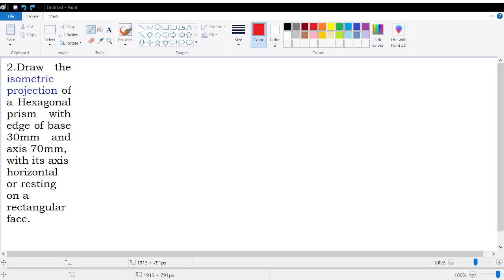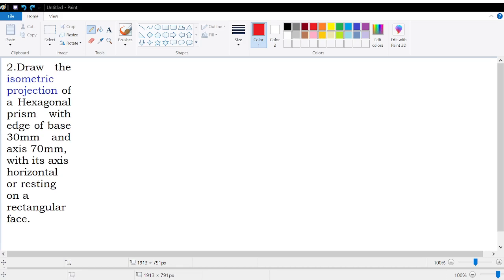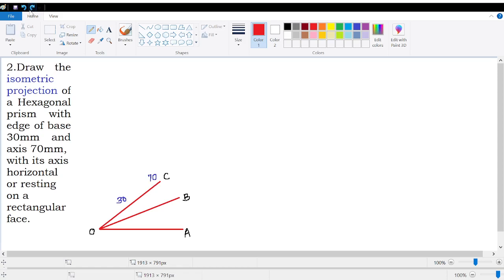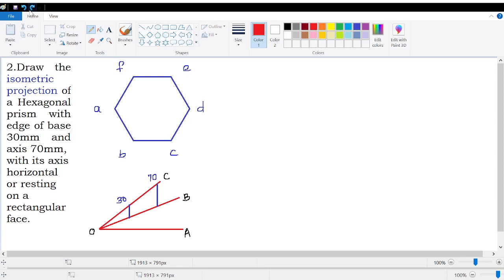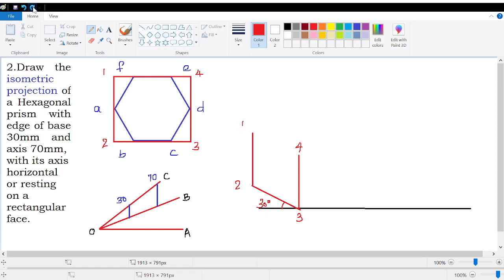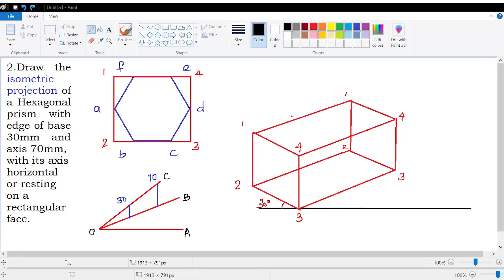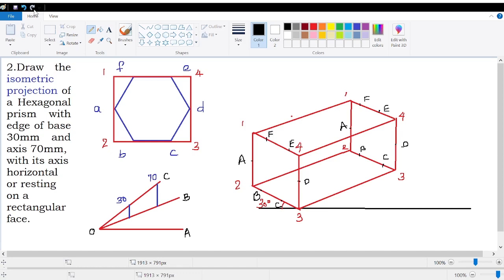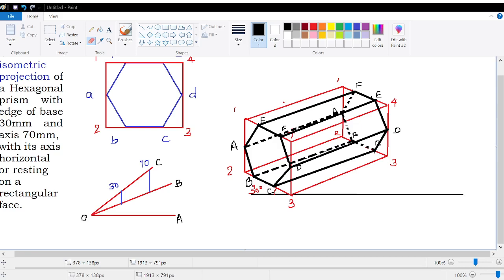Isometric Projection of a Hexagonal Prism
Isometric Projection of a Hexagonal Prism with its axis horizontal